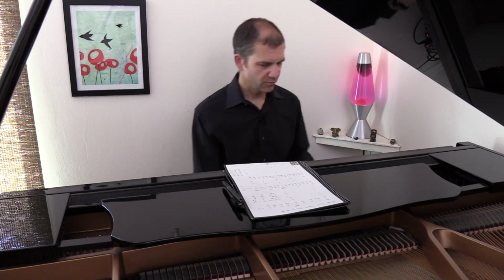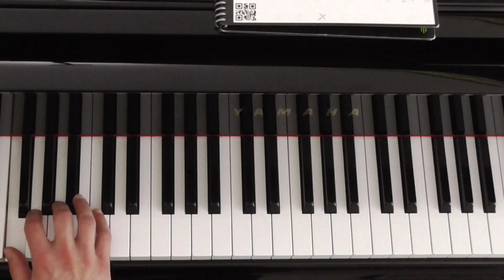Singing Warm Up - Four Vowels in a Group - Baritone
-Or-

-Or-

-or-